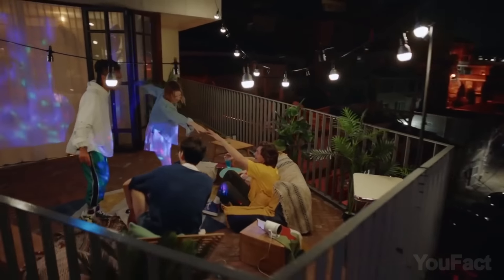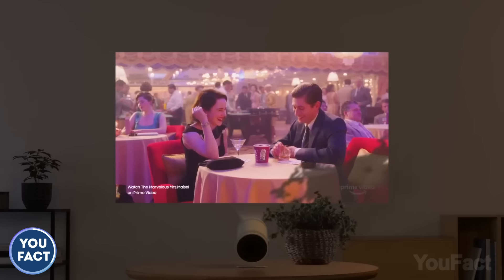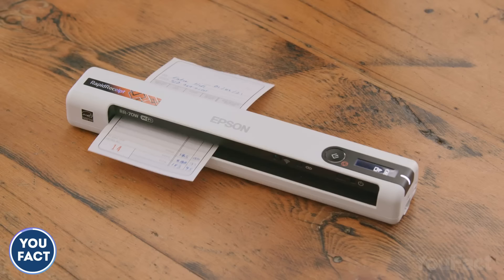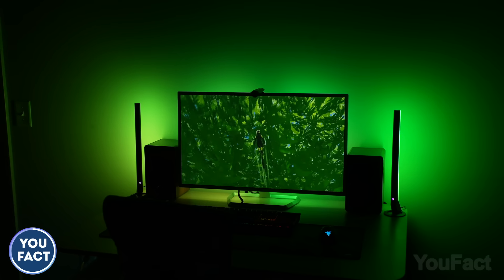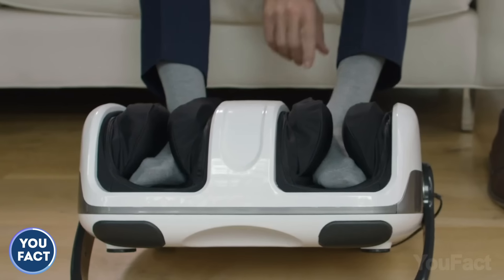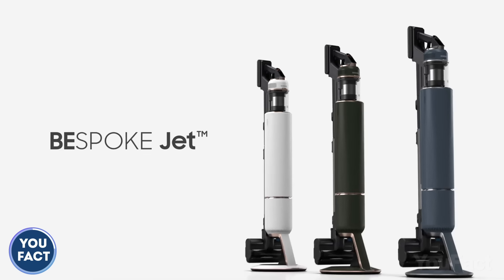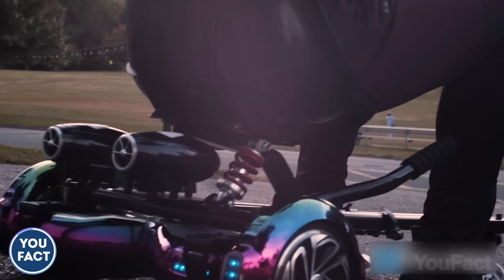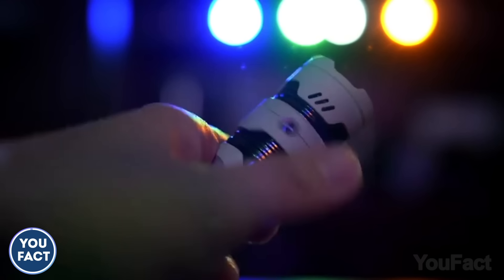13 Coolest Gadgets You Can Buy on Holiday Sales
Govee Gaming G1 Pro: (21st - 27th Nov)
($59.49 after code: Ufacttech)
This Black Friday you'll learn a new way to ride your hoverboard and customize the mugs you want to give everyone around you!

0:00 Introduction
0:15 Pepe Nero Grill Accessories

0:57 Samsung The Freestyle Projector

1:38 Epson RapidReceipt RR-70W Wireless Scanner

2:23 Soundynamic Vibe Wireless Speaker

2:48 Govee Dreamview G1 Pro

3:44 Ugreen USB C Hub

4:24 Cloud Massage Shiatsu Foot Massager

4:53 Cricut Mug Press
5:14 Cricut Hat Press
5:33 Samsung Bespoke Jet Cordless Stick Vacuum
6:17 Hover-1 Raptor Hoverboard Buggy Attachment
6:56 Snore Circle
7:31 Manker Light Timeback III FlashLight
Bonus Link:
Fitbit Versa 2 Health & Fitness Smartwatch

Price chart:
$ - under $50
$$ - $50 - $100
$$$ - $100 - $500
$$$$ - $500+